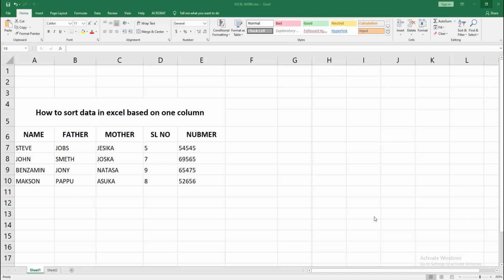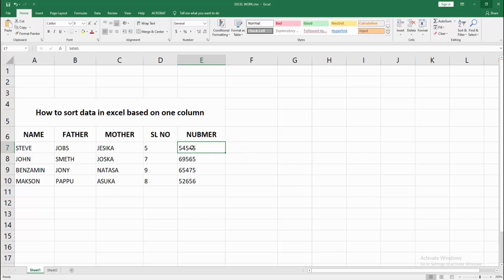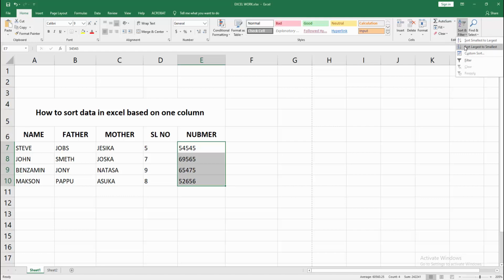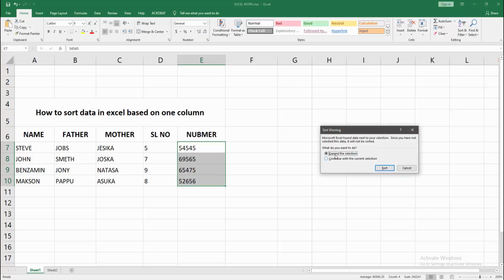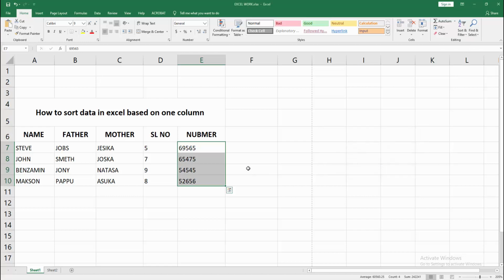How to sort data in excel based on one column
Assalamu Walaikum,
In this video I will show you, How to sort data in excel based on one column.  Let's get started.